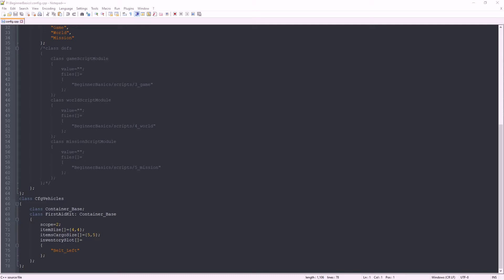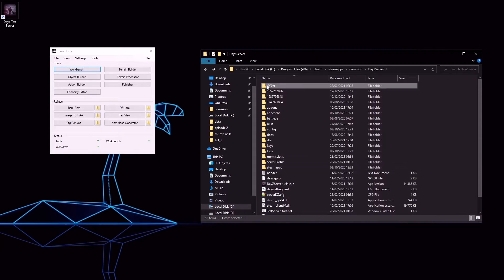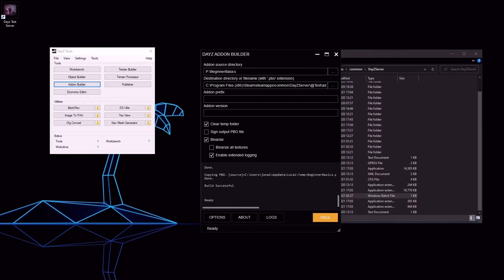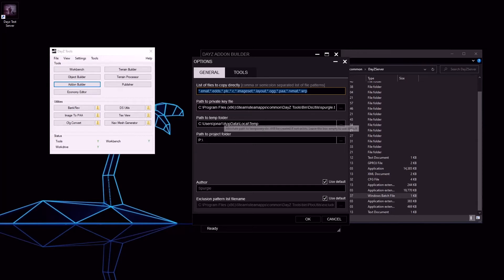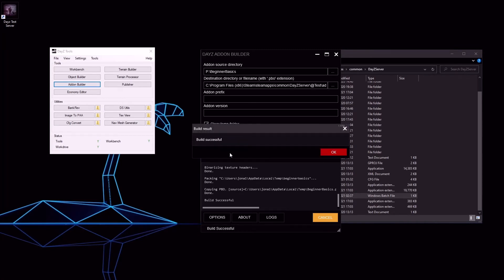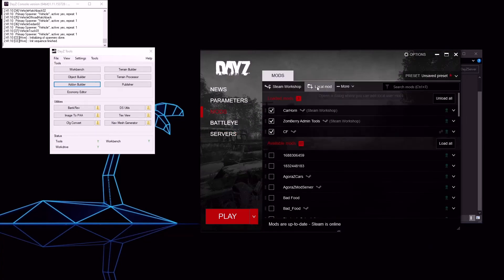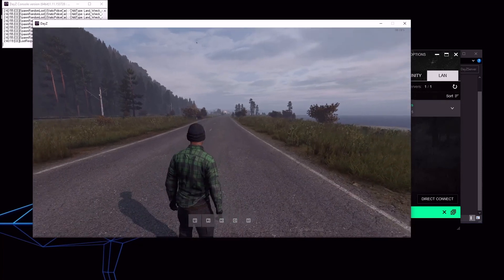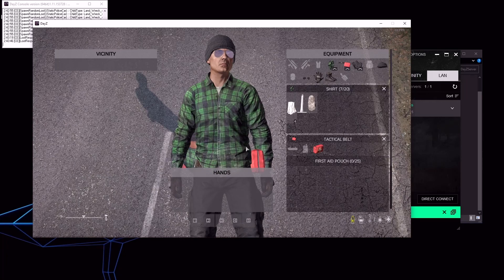Beginner Basics Ep04 - Pack and Test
The 4th video in my Beginner basics, DayZ modding tutorials.

In this One we setup addon builder\ our @Test mod and Pack our PBO for testing on our local server.

Addon builder code
*.emat;*.edds;*.ptc;*.c;*.imageset;*.layout;*.ogg;*.paa;*.rvmat;*.wrp

And here's a link to my discord.